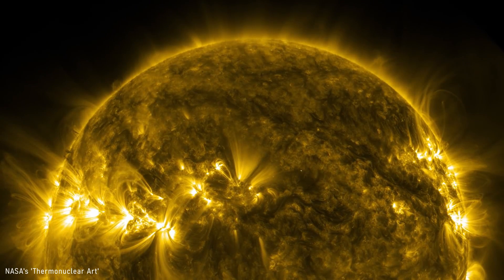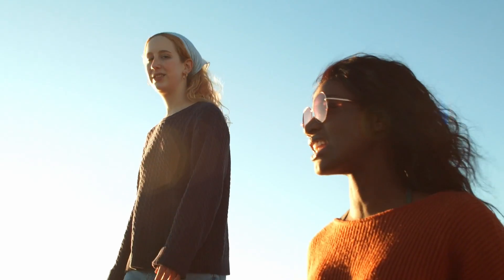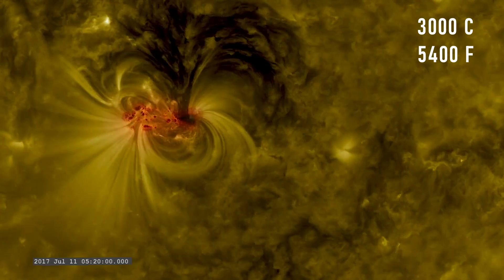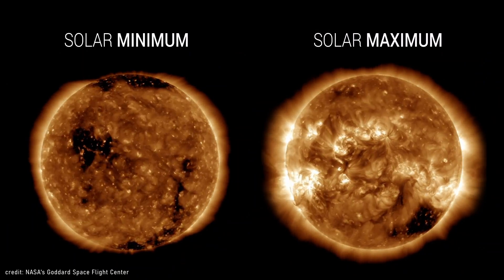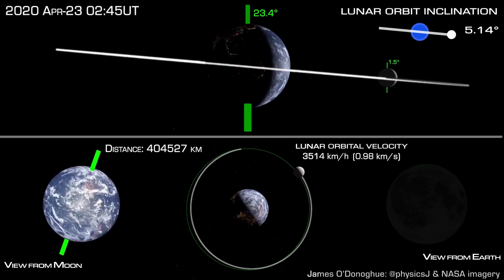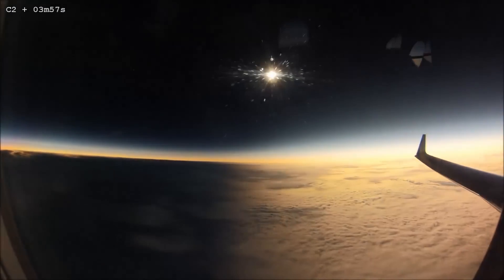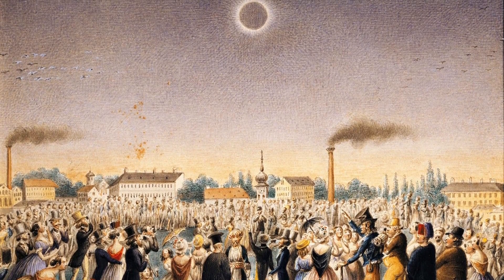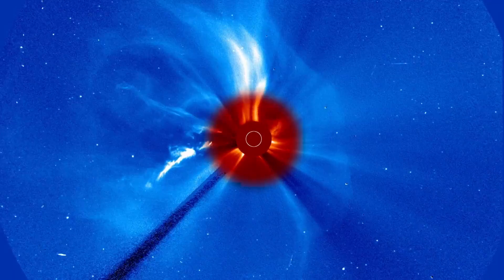Scientists Can't Quite Explain This About The Sun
One of the unsolved problem in physics is, why is the corona of the Sun so hot? The surface of the Sun is about 5000 C, but the corona, the atmosphere of the Sun, then heats up to a whopping 2 million C! It's an unsolved mystery that scientists have been studying for decades, and they may be finally be coming closer to a solution.